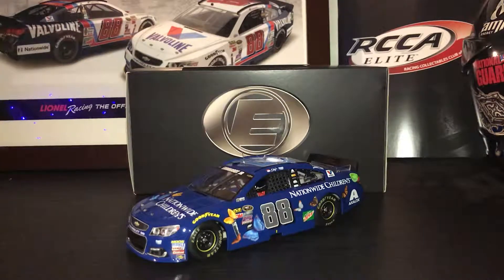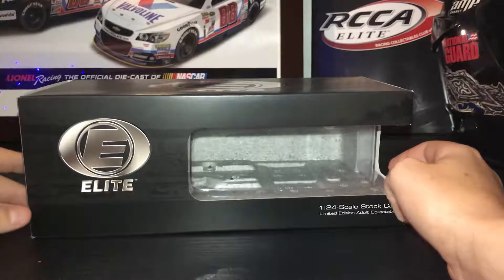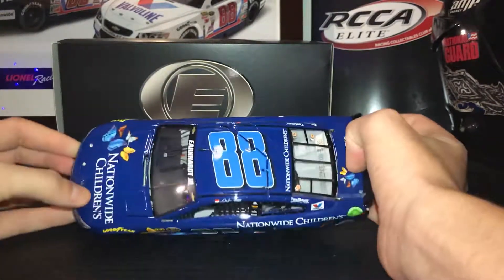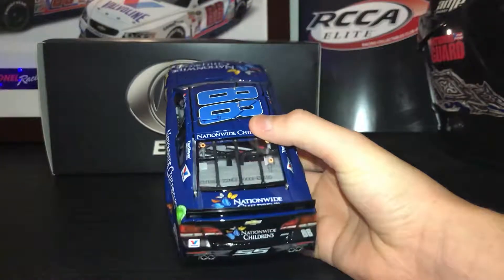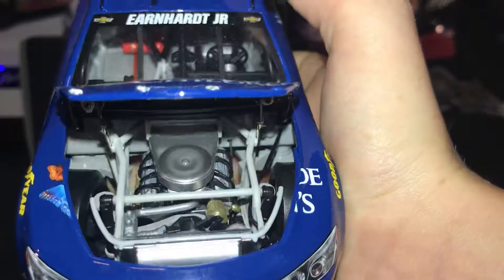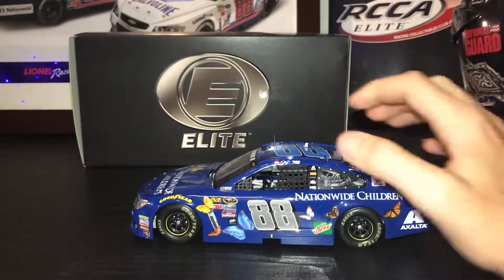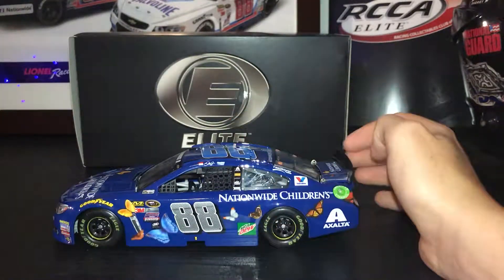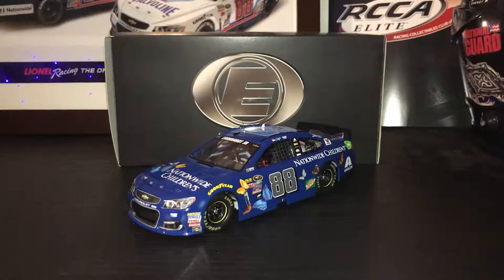Nascar diecast review: Dale Jr Elite 2016 Nationwide Children's Hospital diecast 1/24